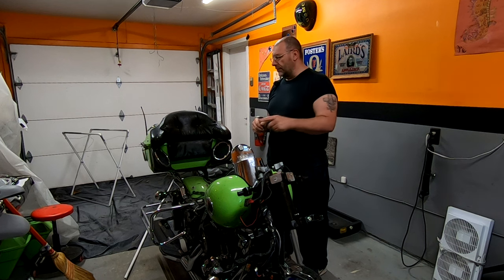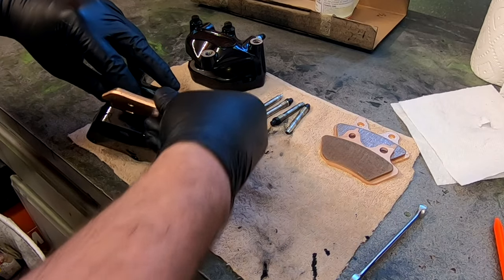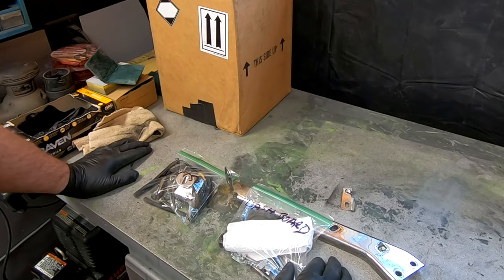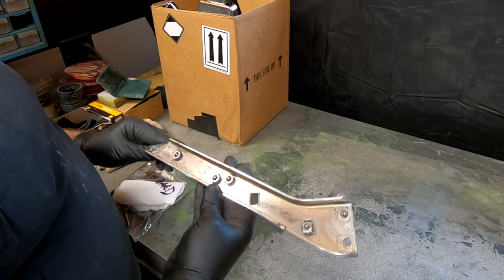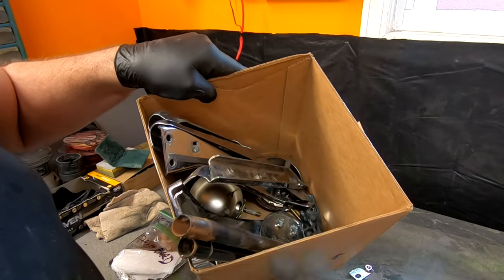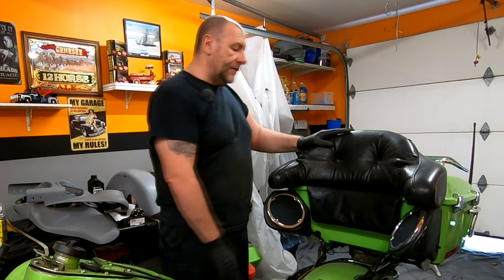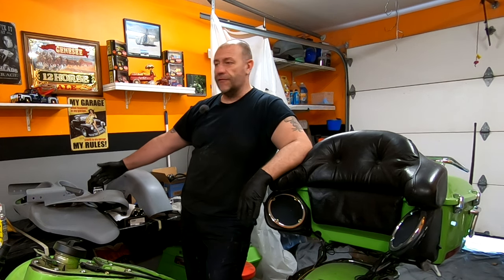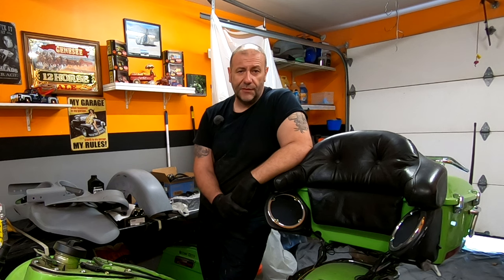Harley Ultra Classic Makeover #14 Front Brake Pads Bag Supports Fender Struts Center Dash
today I remove the bag supports, fender struts, center console, etc. and rebuild the front brake calipers.

Stuff I use:
Loctite red
Loctite blue
Brake Pads
Russell speed bleeders

Drone Equipment-
DJI Mavic Air 2
Drone Cases